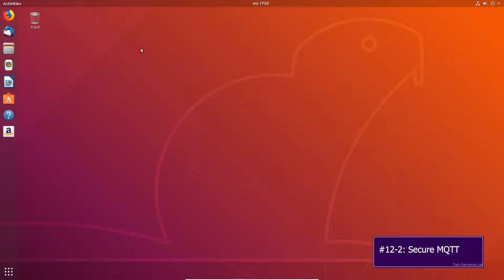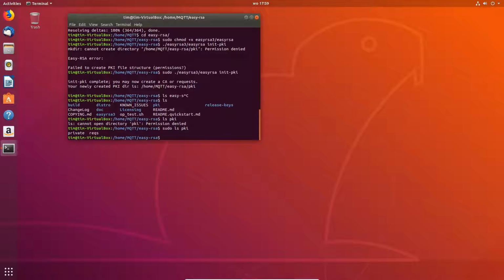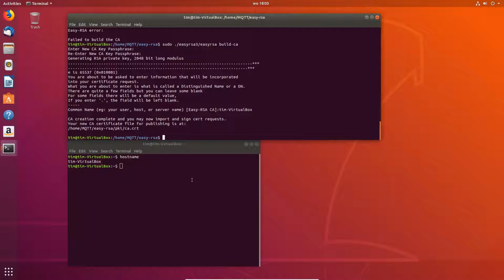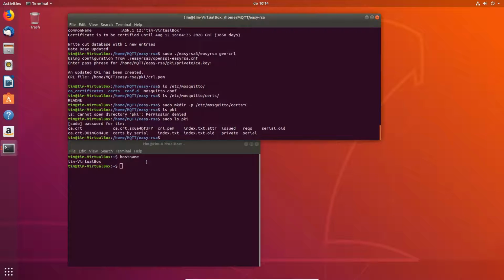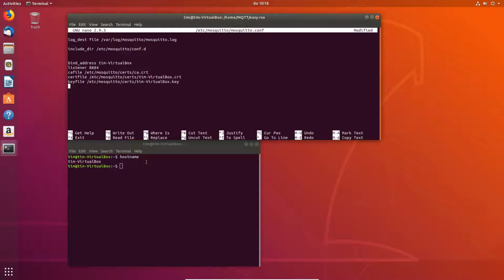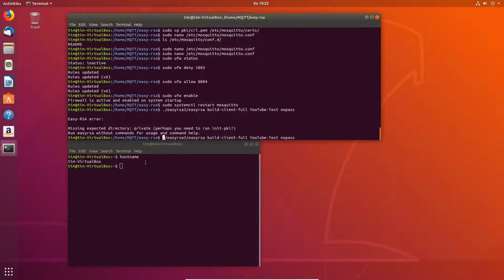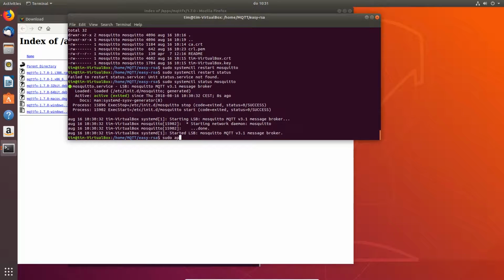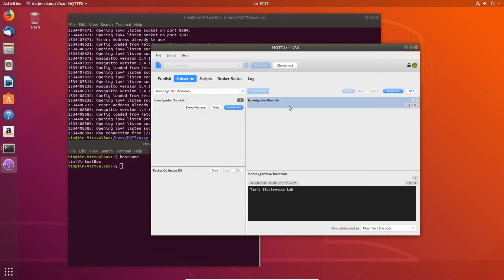#12-2 [GUIDE] Secure Mosquitto Broker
In this video a client certificate authentication environment it setup with the Mosquitto MQTT broker. The advantage of this system is that you'll have full control on which client is allowed to connect to your broker.

You can find the source code and a small guide

If you still need to create a Banggood account, please use my referral